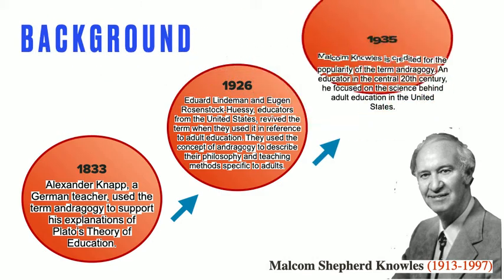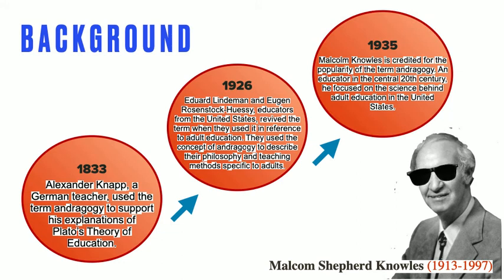Andragogy Report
This is an introductory report about Andragogy.